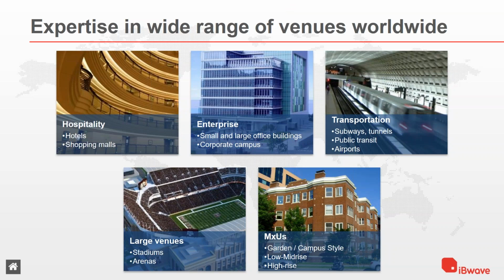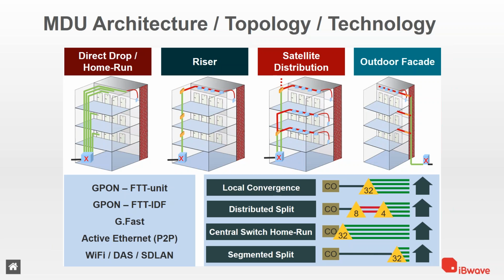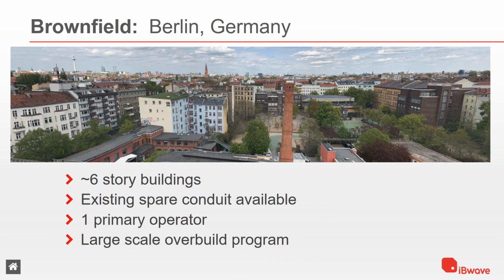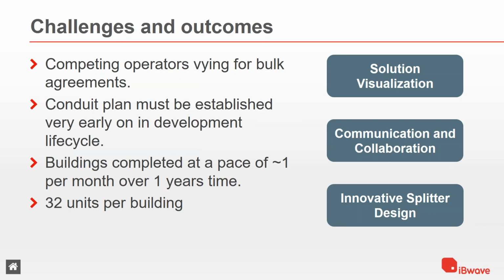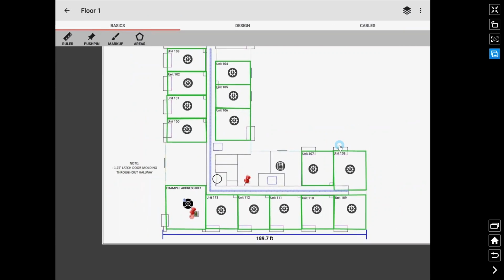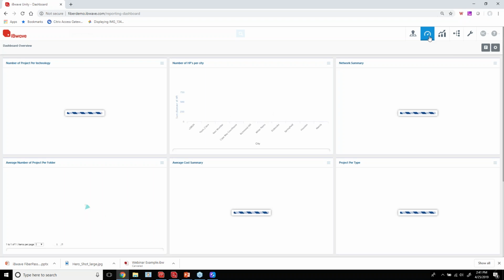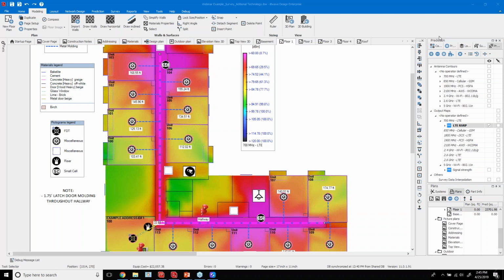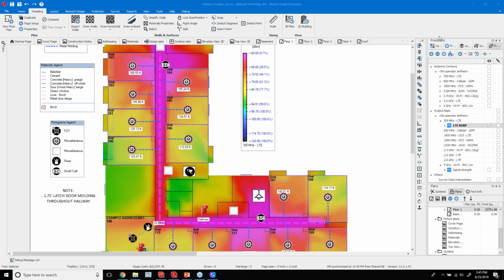Designing Fiber Networks for MDUs: Challenges & Best Practices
Designing Fiber networks for Multi-Dwelling Units (MDUs).

In this webinar, we are discussing everything from the challenges of designing fiber networks, the best practices, and show you some real-life use cases showcasing the new iBwave FiberPass® solution.

Specifically we are looking at...FiberPass

- Typical Challenges of a Fiber project for MDUs
- Best Practices for Surveying, Designing & Deploying Fiber Networks
- Use Cases showing iBwave FiberPass®